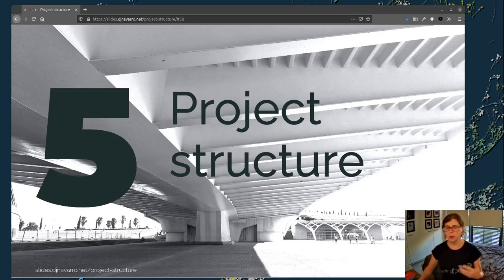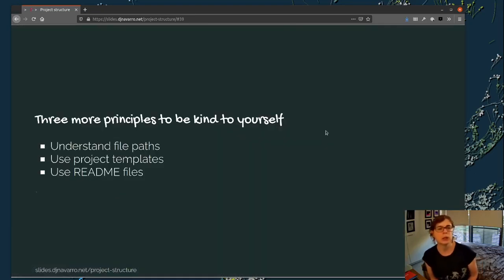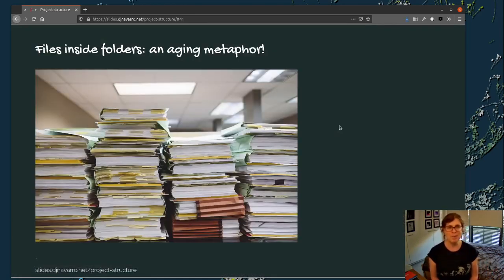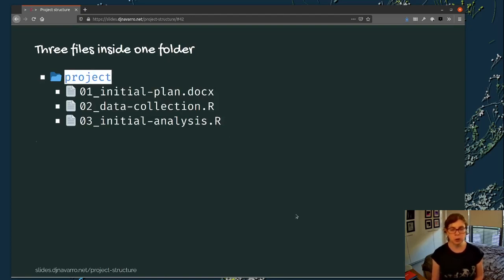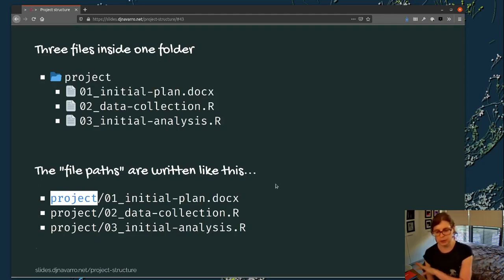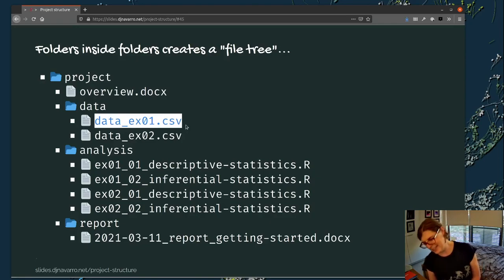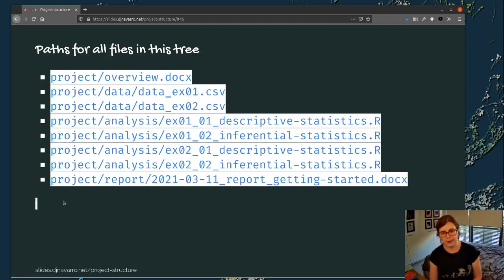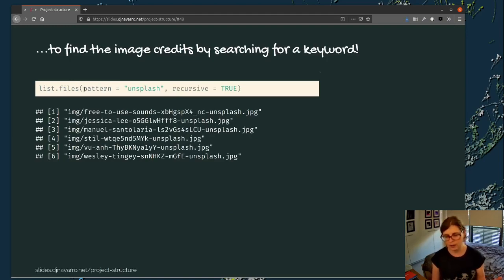Project structure (part 4)